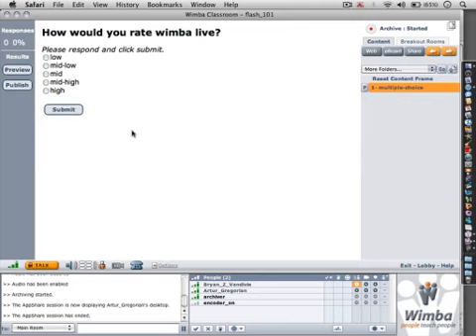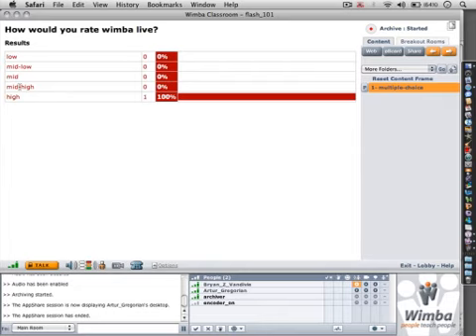mis wc 3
Wimba at K-State Video 3